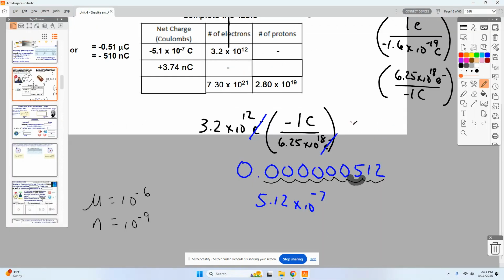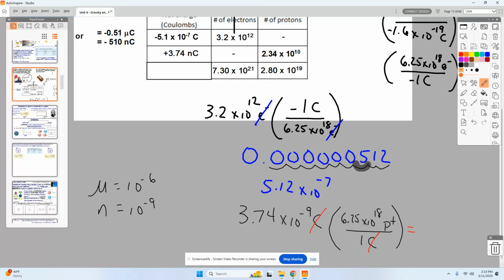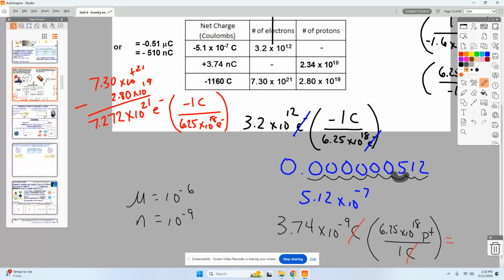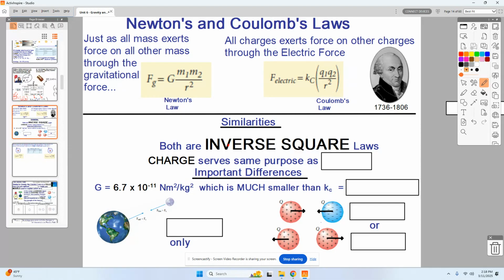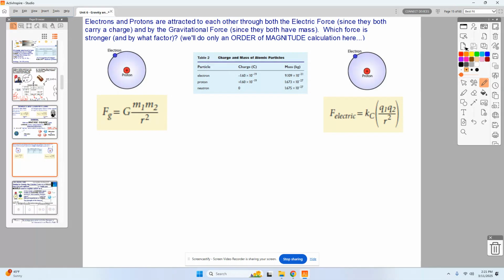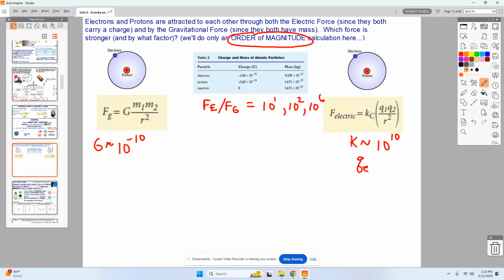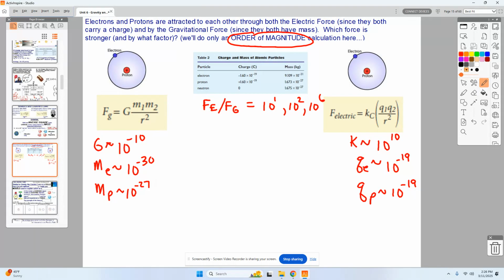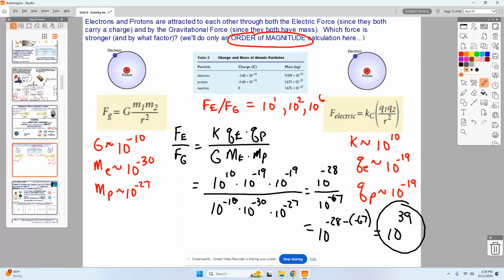Coulombs Law and Fe/Fg - 3/11/25